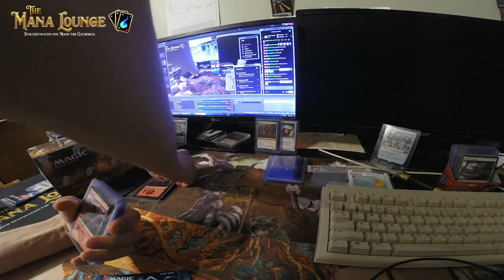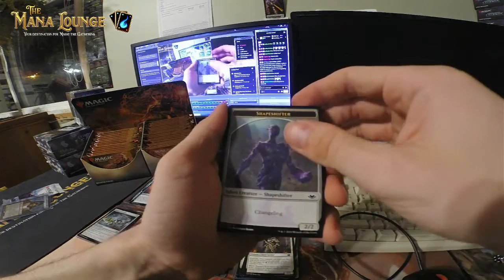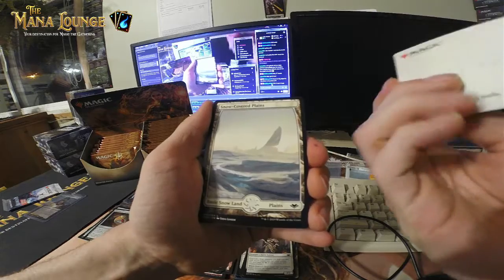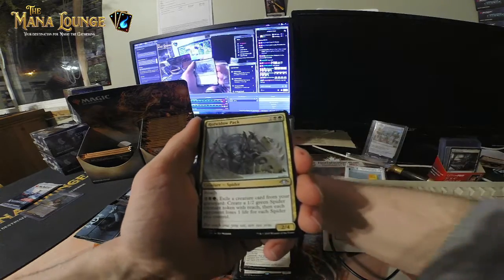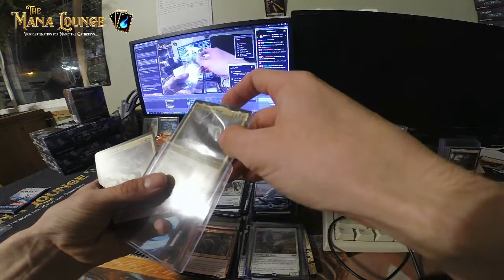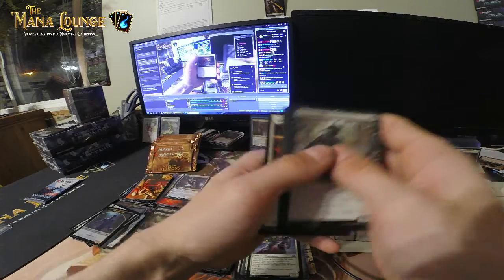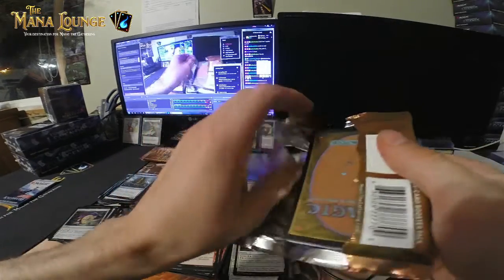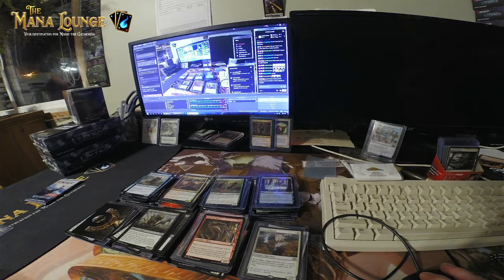Break 4 Modern Horizions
Come watch us break the 5th of 6 boxes of modern horizions and see all the sweet pulls!!!